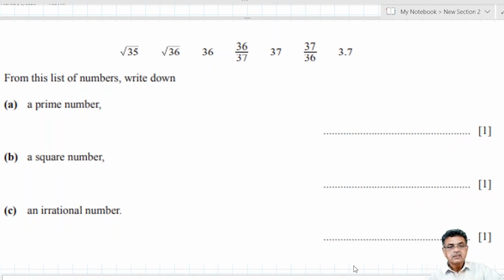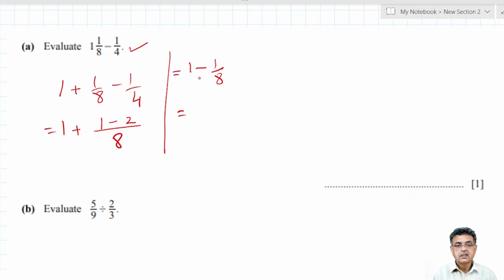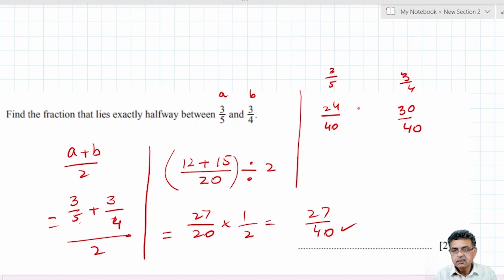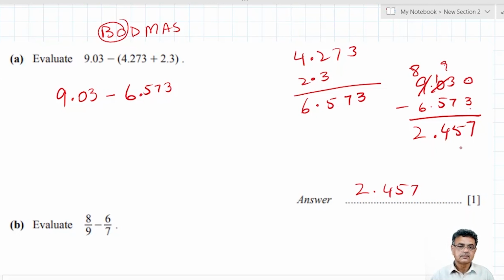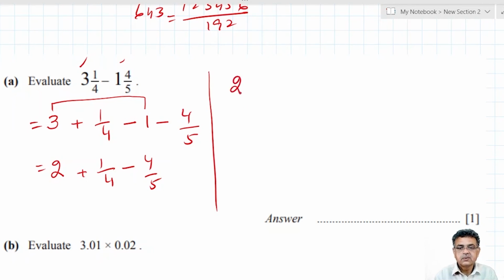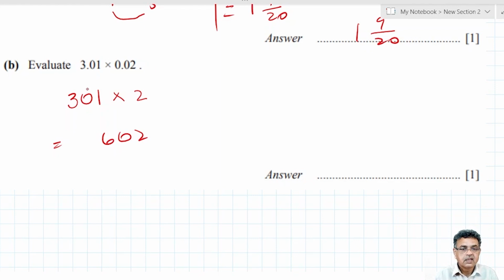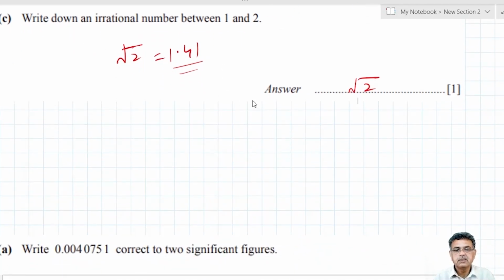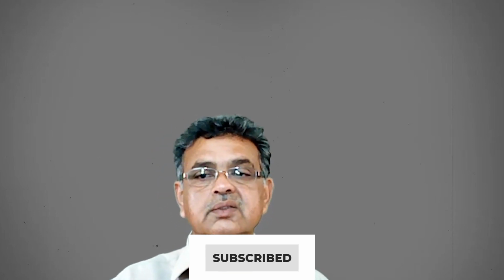O-LEVELS Mathematics (4024) 031-NUMBERS (TOPICAL PAST PAPERS)